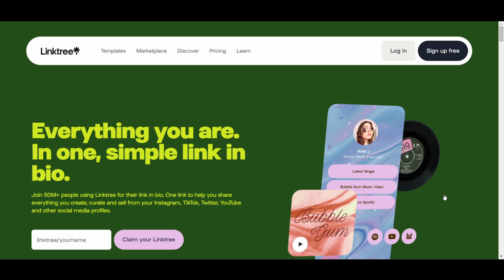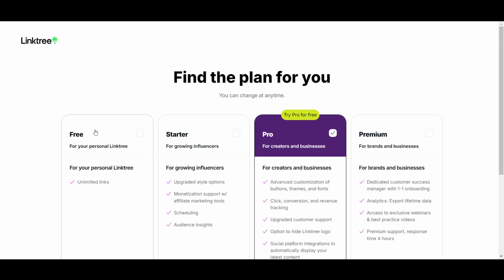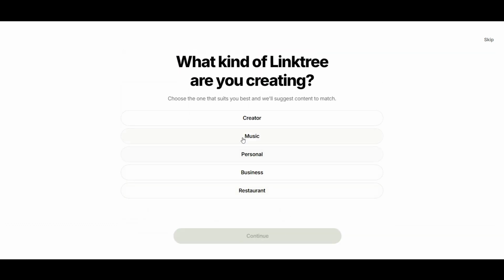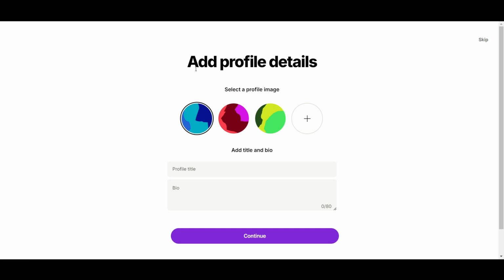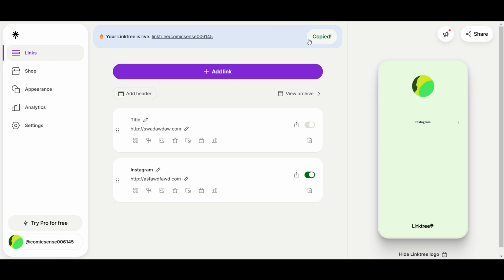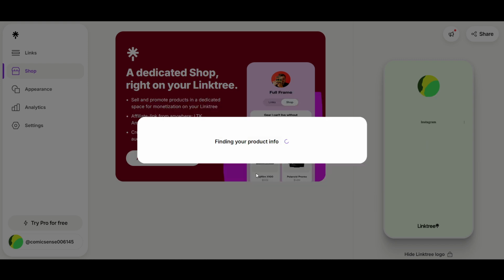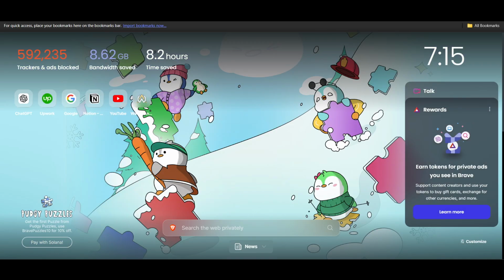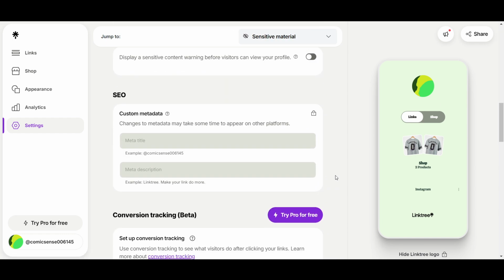How To Use Linktree To Sell Products 2024 | Step By Step